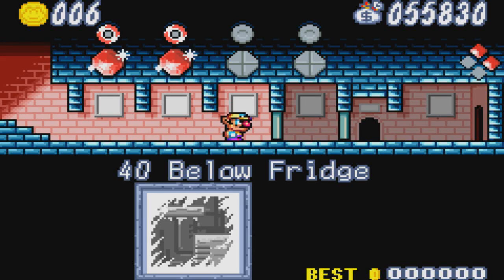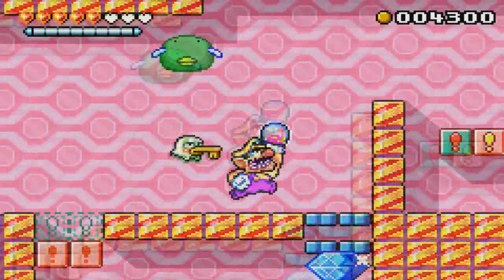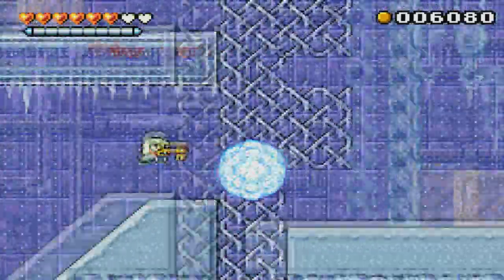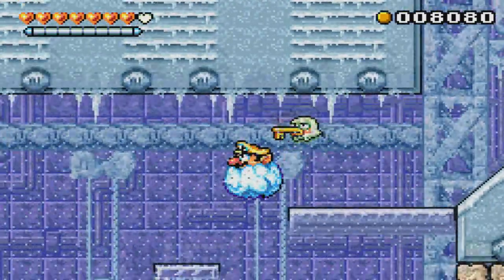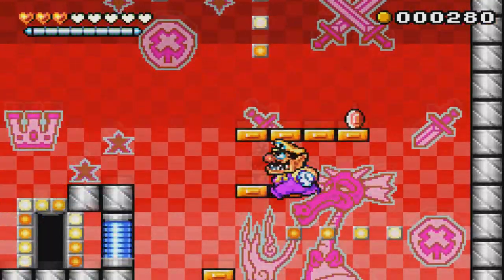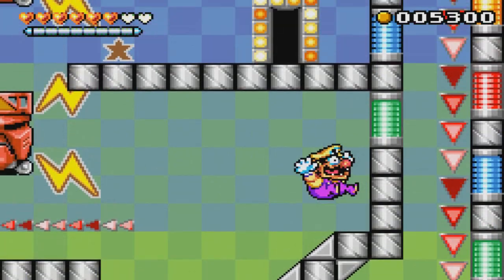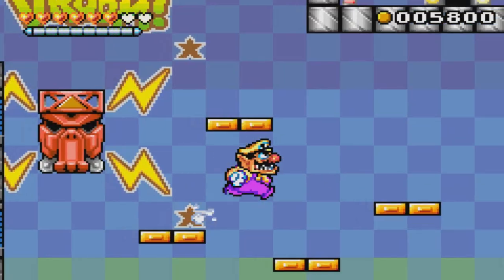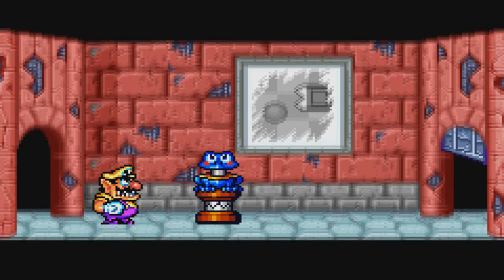Slim Plays Wario Land 4 - #5. Wario's Pinball Land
Things are getting cold in Wario Land 4 as we start today's video inside a fridge or freezer of some kind, but then we face the cold reality of being inside a pinball machine.